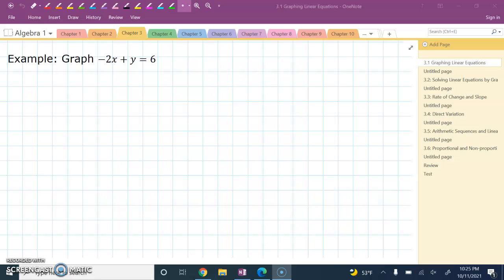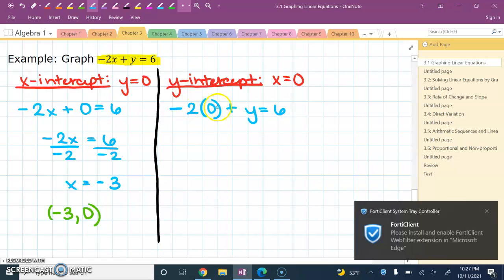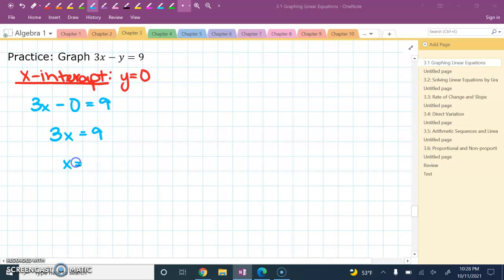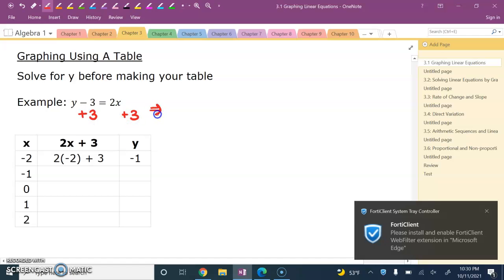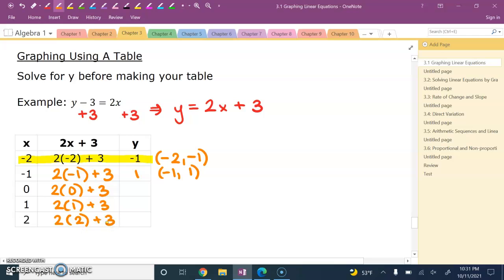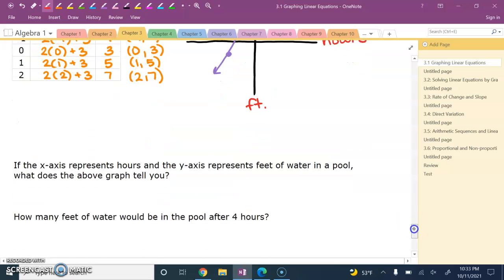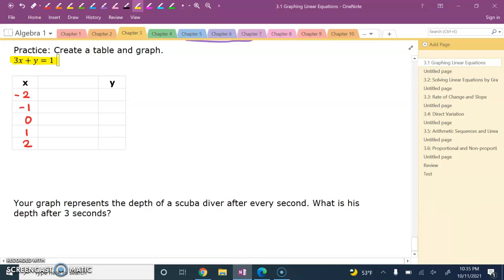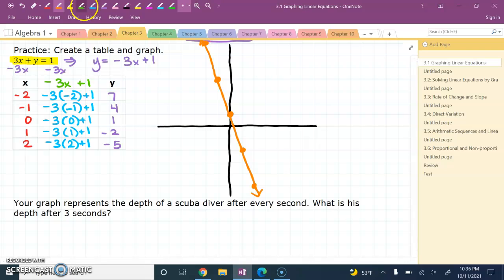Algebra Chapter 3 Section 1 Part 2